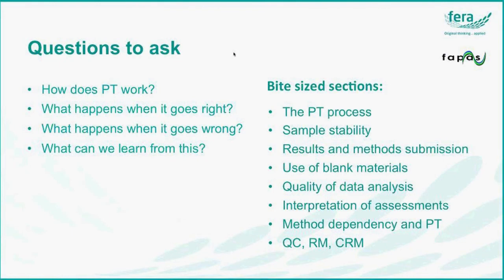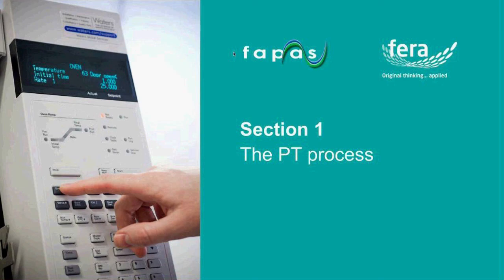Series 1 Introduction General Laboratory Proficiency Testing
1. FAPAS Proficiency Testing Program 001